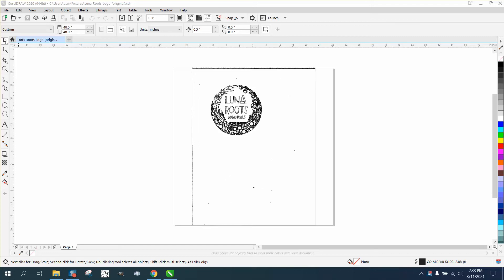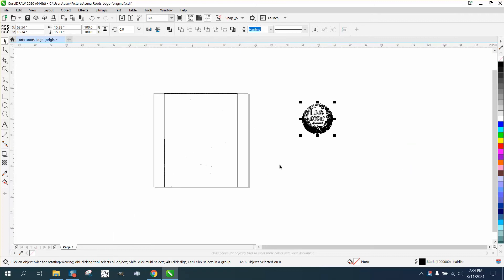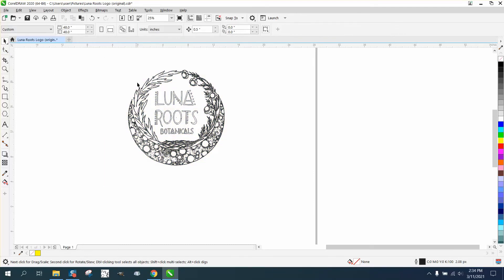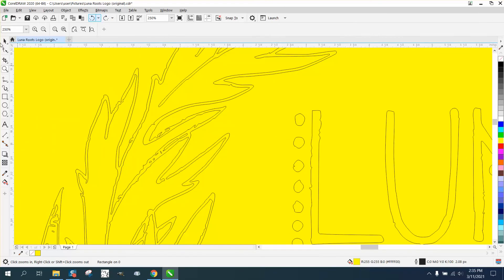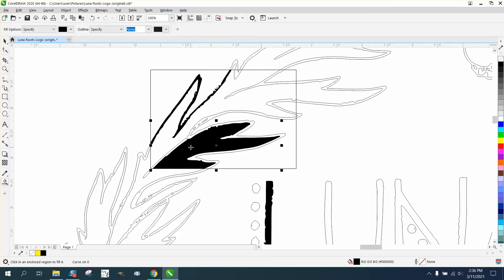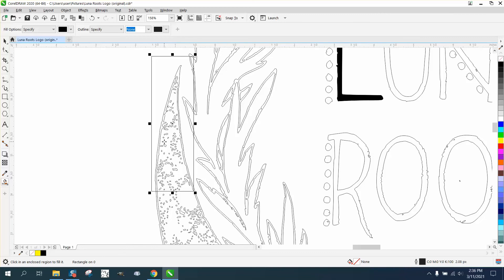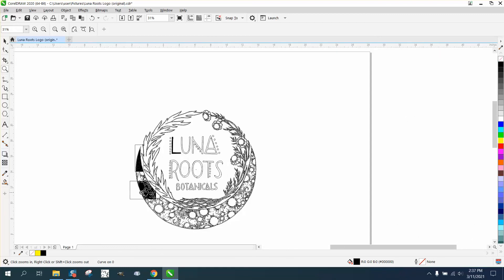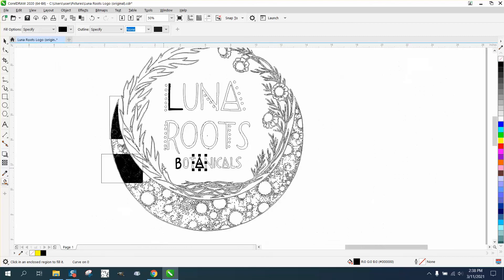Corel Draw Tips & Tricks DXF file to LARGE to send and more